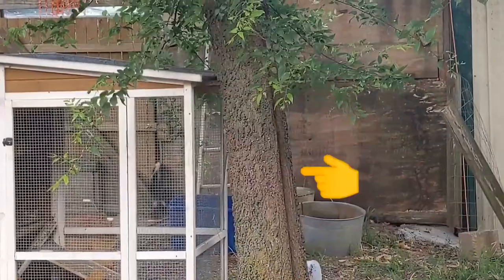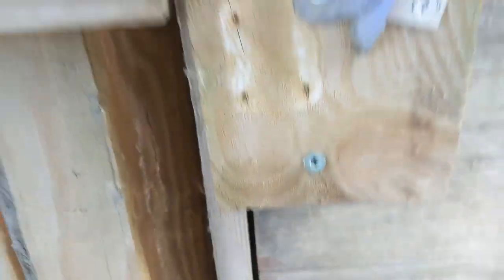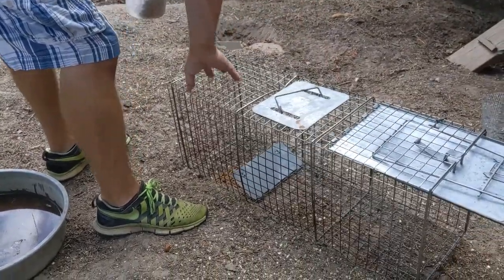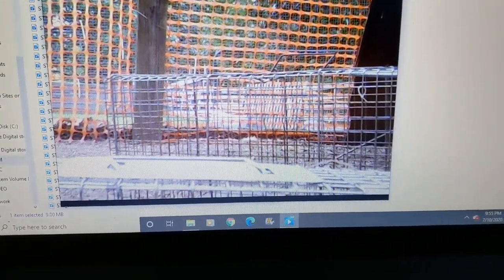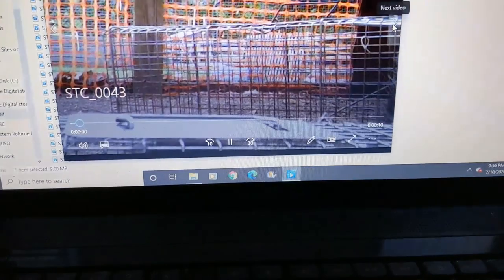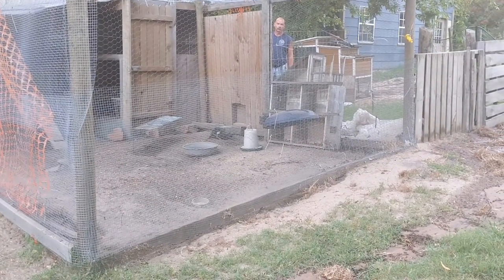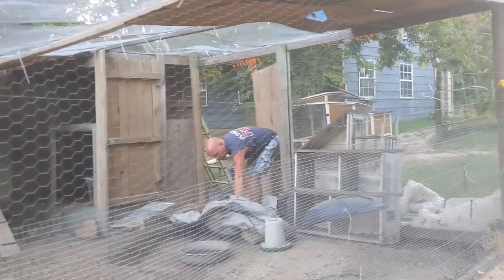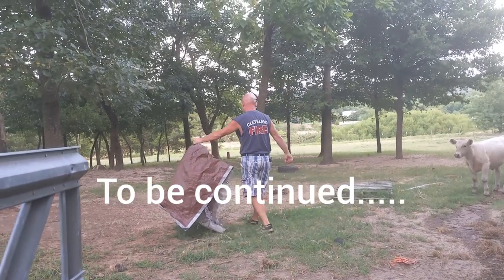Live Trap Catch / Game Cam Footage / Skunks In The Coop Part 3 / Removing A Skunk From A Live Trap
Rusty and Rachel catch their first of the family of skunks that have moved under their chicken coop in a live trap! Come see how they removed it. Did someone get sprayed?! The saga continues.

If you haven't checked out our farm adventure yet here are the links: